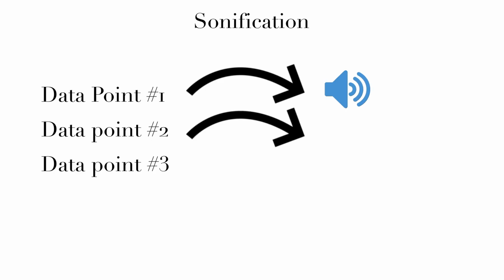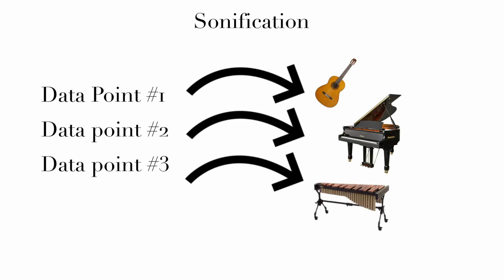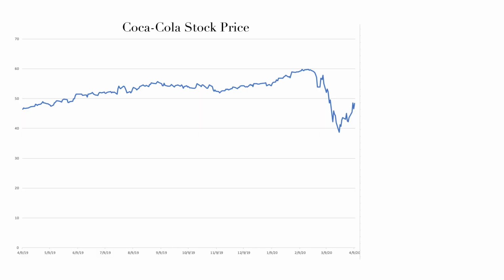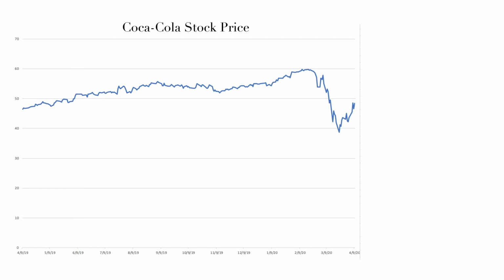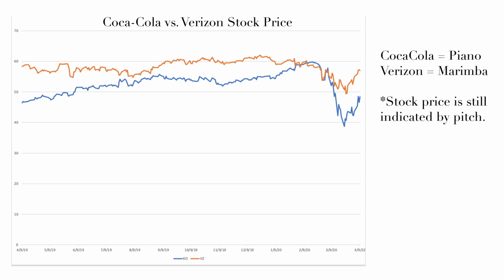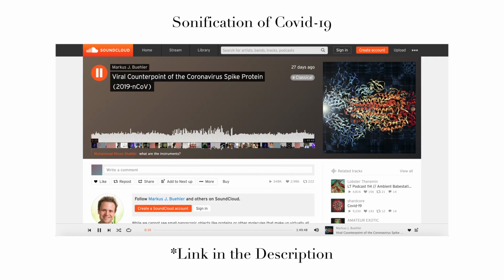Sonification: The Music of Data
Data can sometimes be dense and difficult to look at. Today we look at a technique known as sonification that scientists and musicians collaborate to create, a technique that can give researchers a different perspective on the dataset.